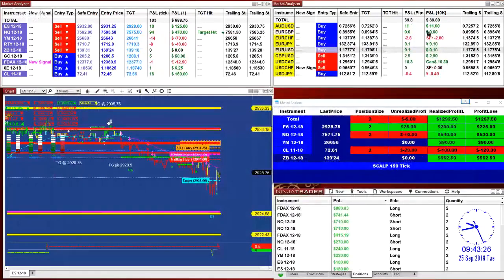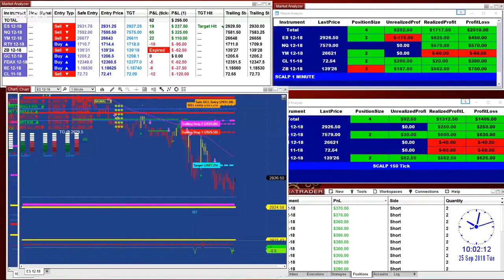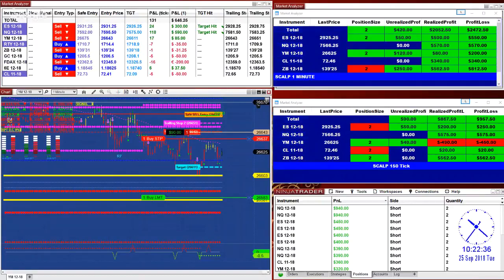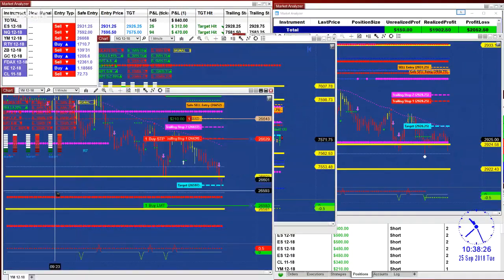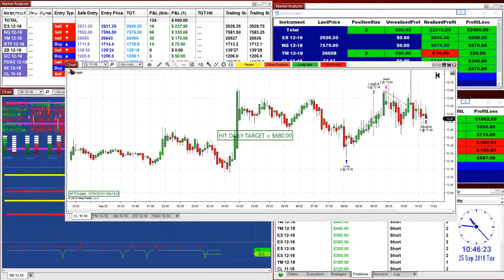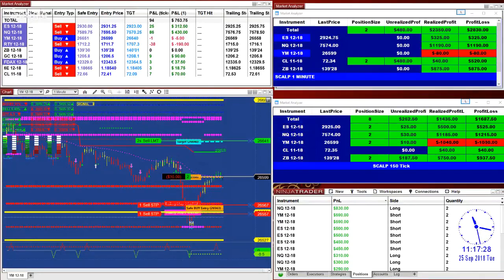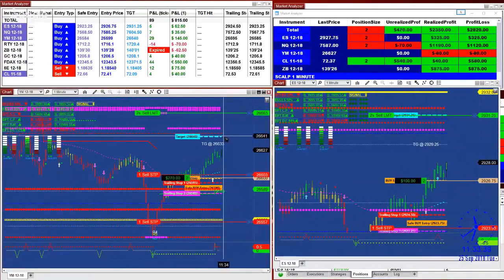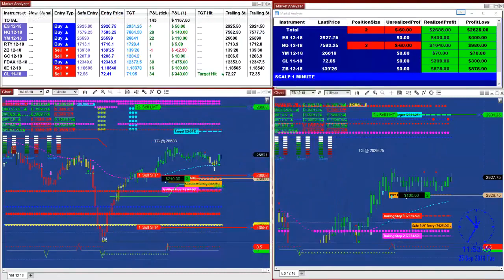AutoTrader |Signal Automated Trading System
Best Pro Trade (BPT) 12protrade | Automated trading  | futures market | automated trading signal

Automated-Trading Robot| *12Tradepro system* | *best pro trade*| Automated Entry Signal Trading

Risk Disclosure

Risk Disclosure